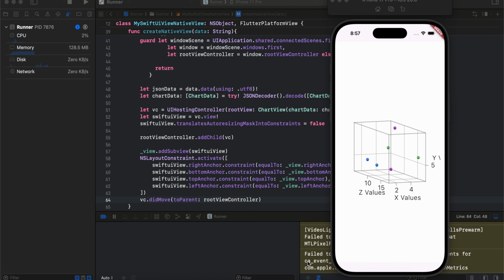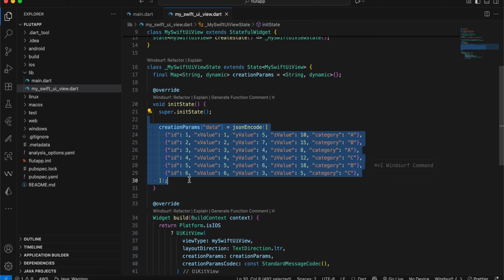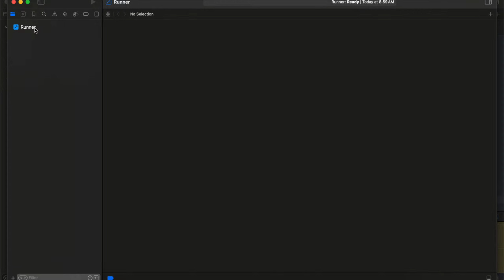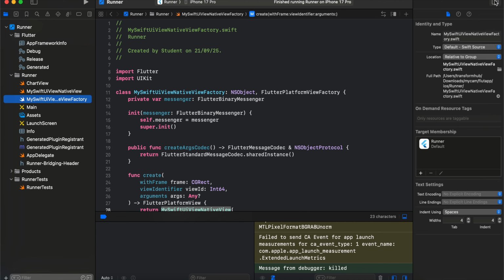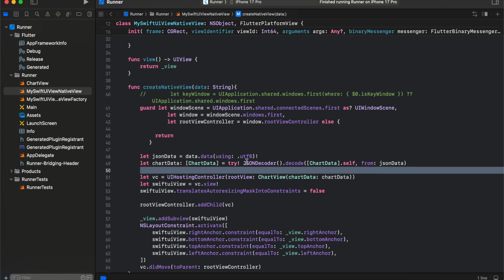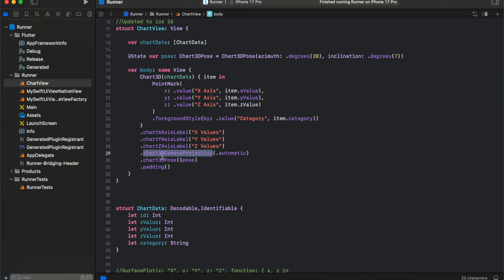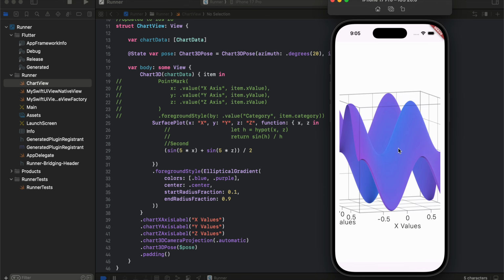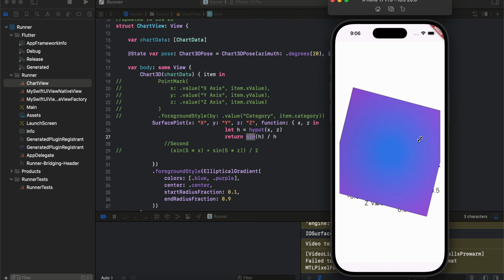How to Integrate SwiftUI 3d Chart (PointMark, Surface Plot) in Flutter iOS App